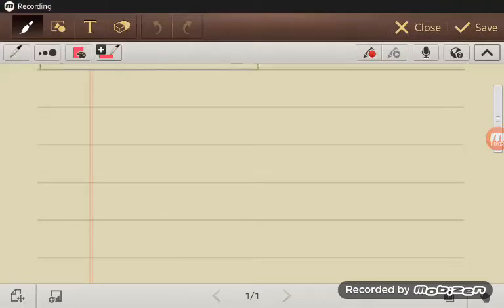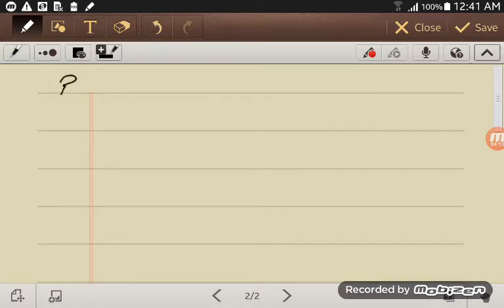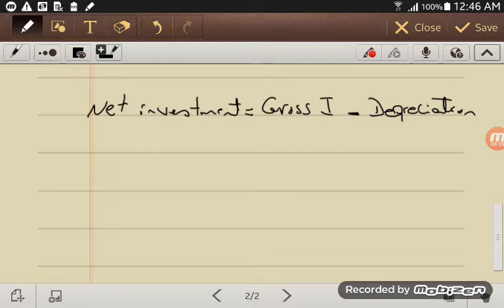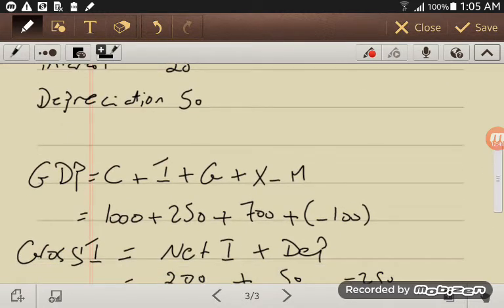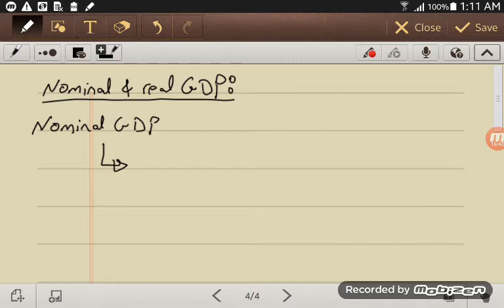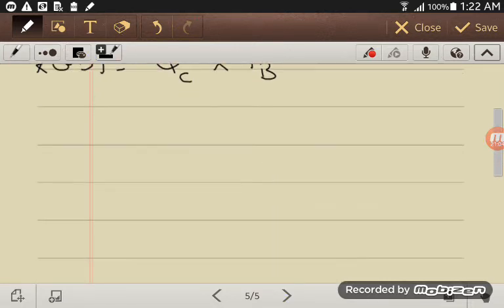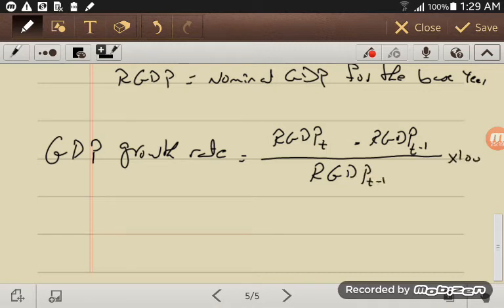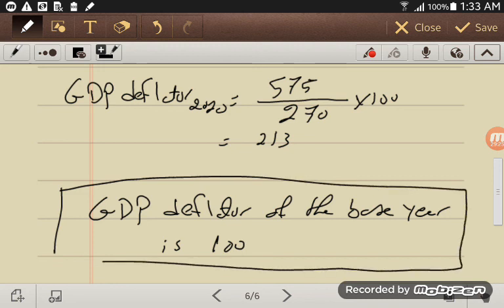Gross Domestic Product (GDP)